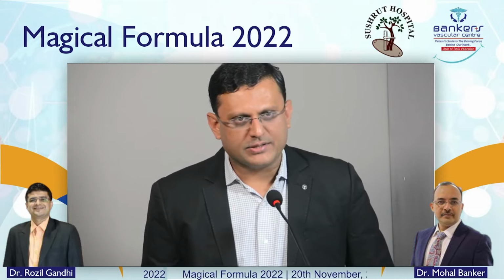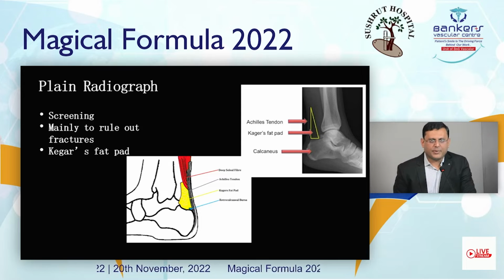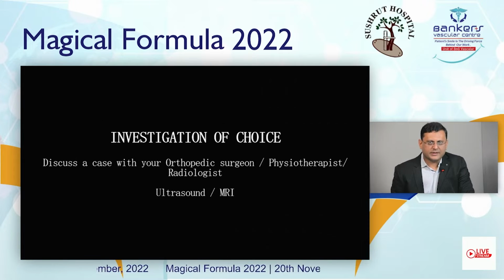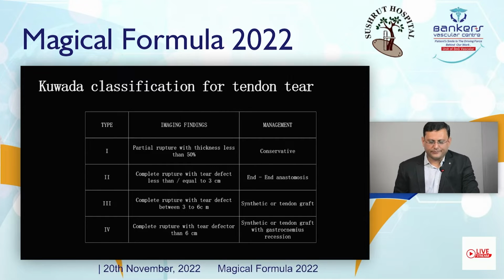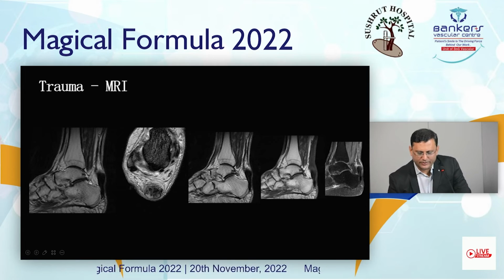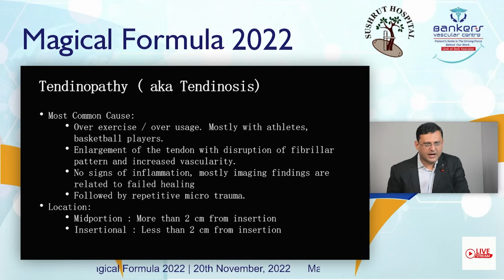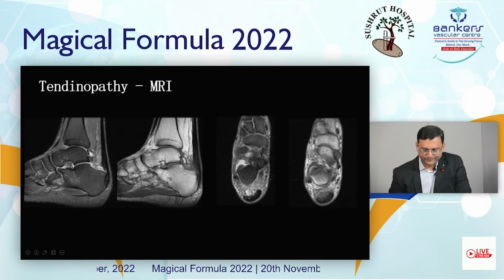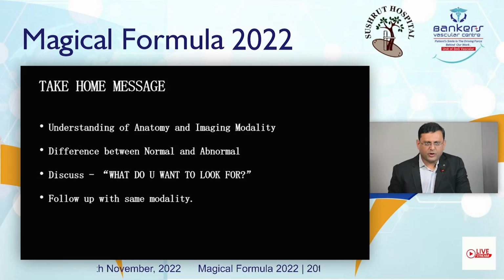Imaging Modalities for achilis tendon- Dr Ankur Shah